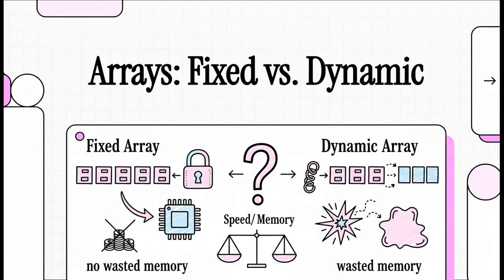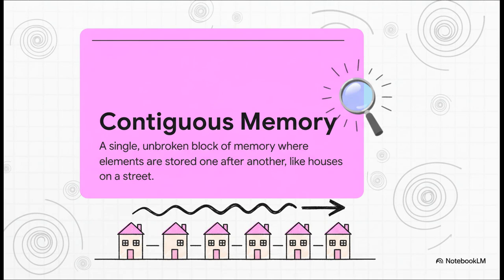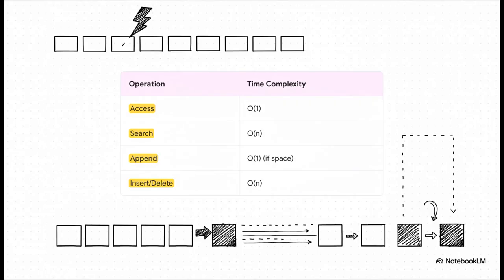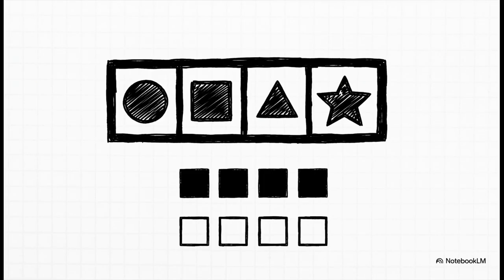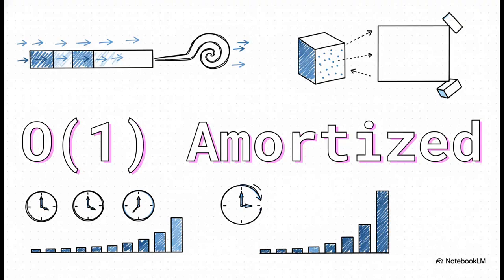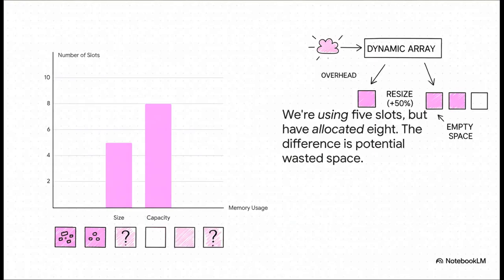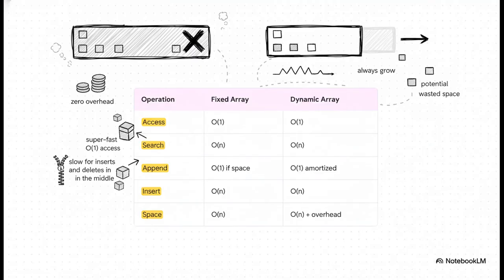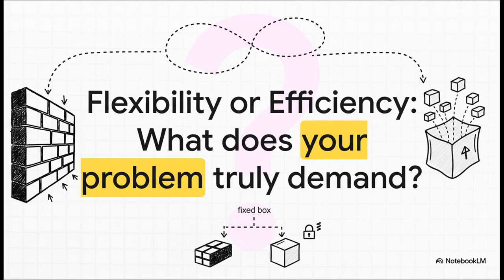Arrays Fixed vs Dynamic